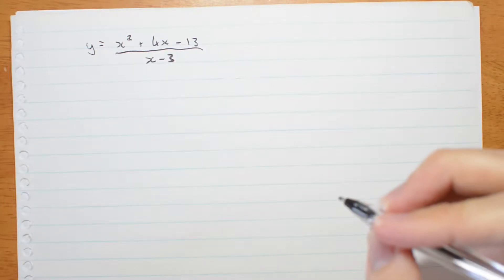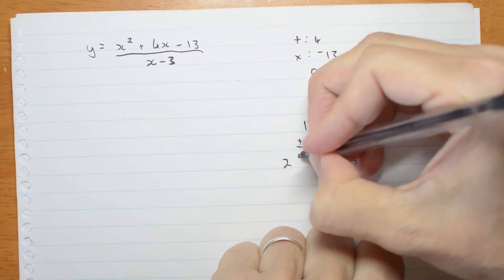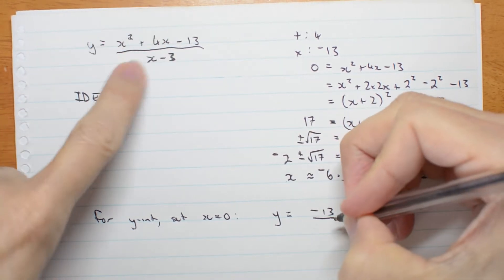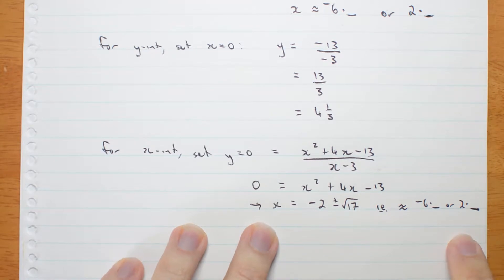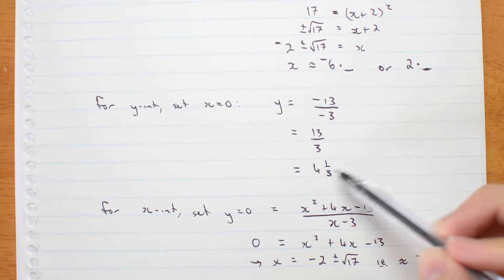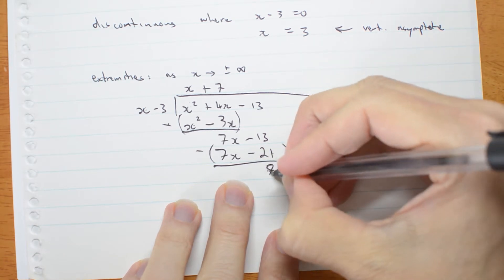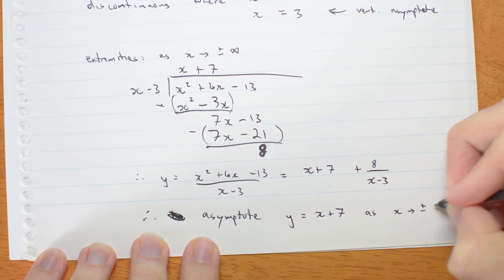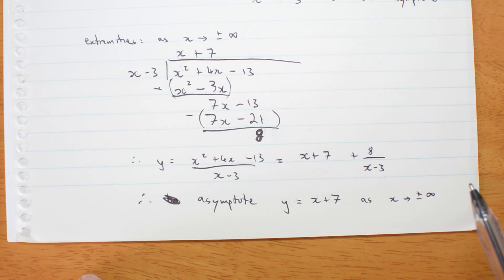6 3e1 Quadratic top, linear bottom - calculations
Calculations to sketch y=(x²+4x-13)/(x-3)